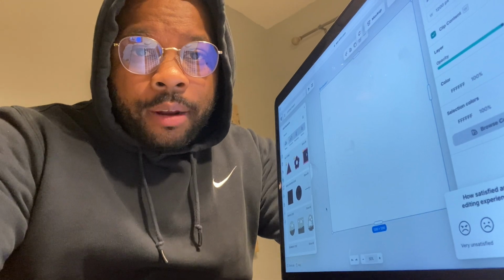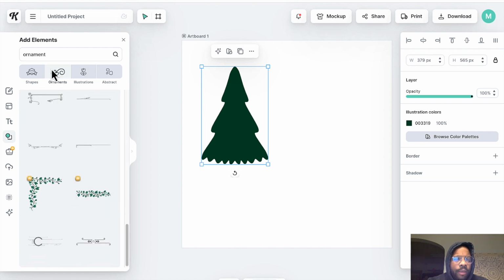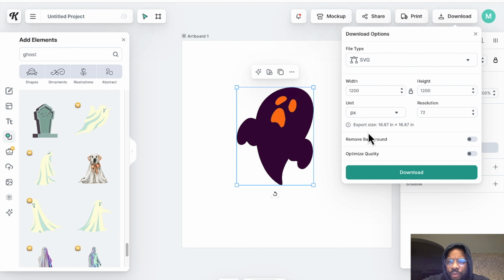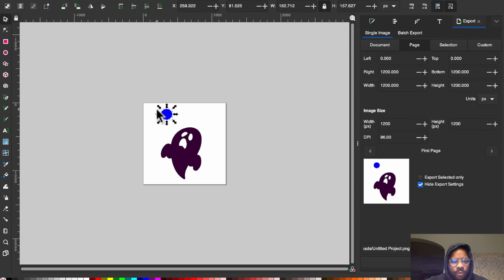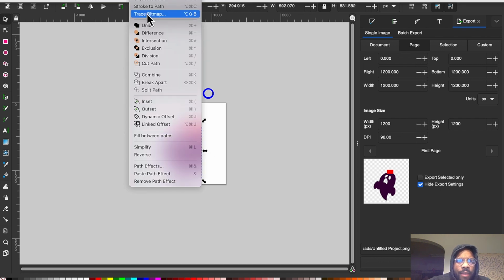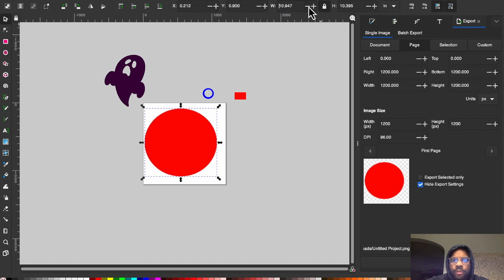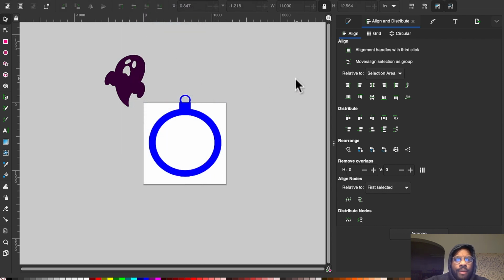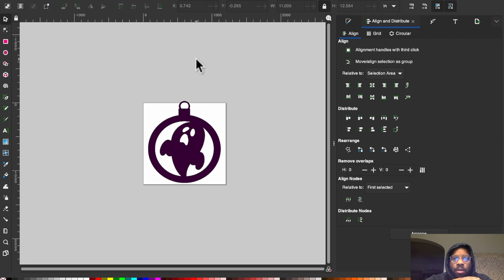Designing an ornament for the laser cutter - step by step with Inkscape basics (union & difference)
Turn a Ghost SVG into a Christmas Tree Ornament with Inkscape! 🎄👻 | Step-by-Step Guide for New Laser Users"

In this video, I walk you through how to transform a ghost SVG from KITTL into a unique Christmas tree ornament using Inkscape – perfect for beginners in laser cutting and engraving! Whether you're new to laser cutting or just learning the basics in Inkscape, this tutorial is here to help. I cover everything step-by-step, from downloading the SVG to making edits in Inkscape, and go over essential tools like “Union” and “Difference” that make creating layered, detailed designs easy.

If you’re a new Glowforge, xTool, or laser user looking for practical and creative holiday project ideas, this video is for you! Follow along, make your own festive ornaments, and build confidence in your laser design skills.

In this video, you'll learn:

How to download and prep SVG files for laser cutting.
Basic features in Inkscape, including Union and Difference functions.
Step-by-step instructions for creating two unique versions of a ghost ornament.